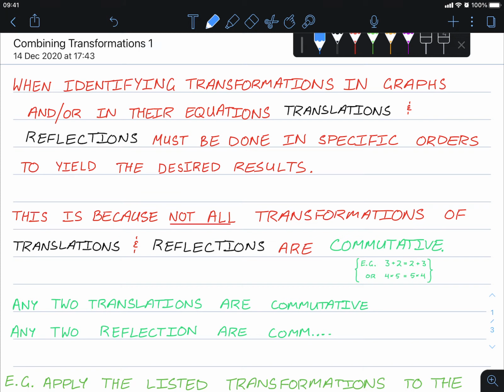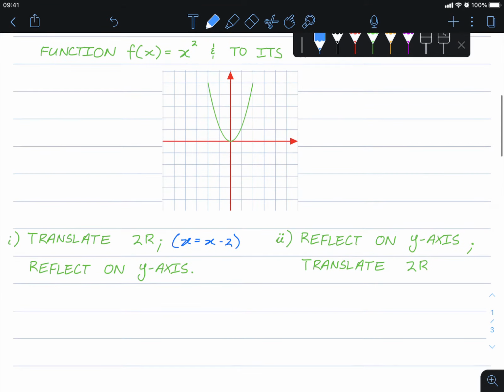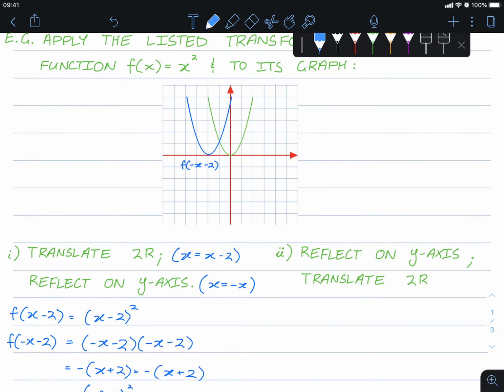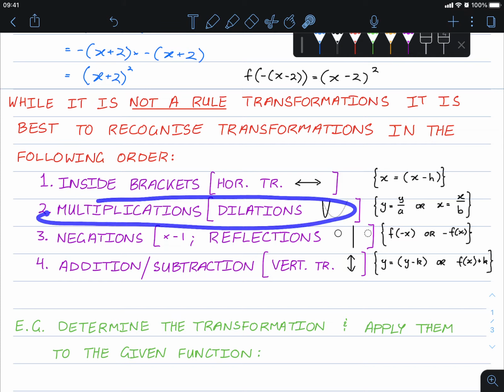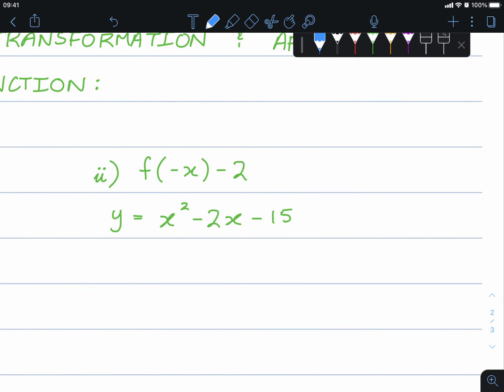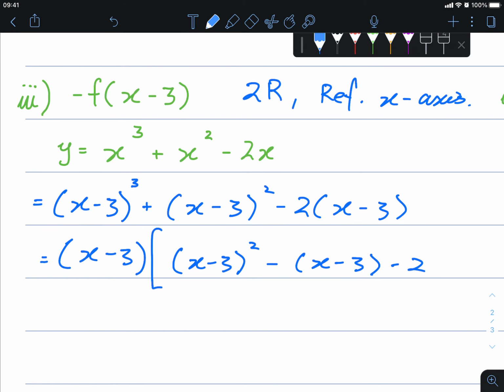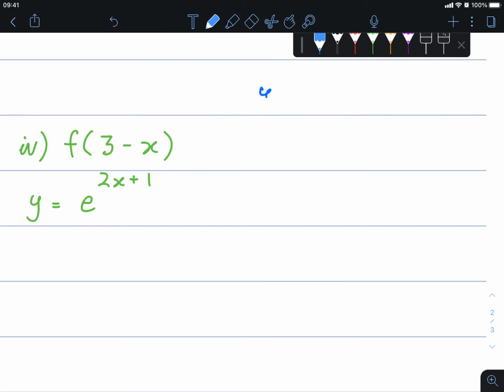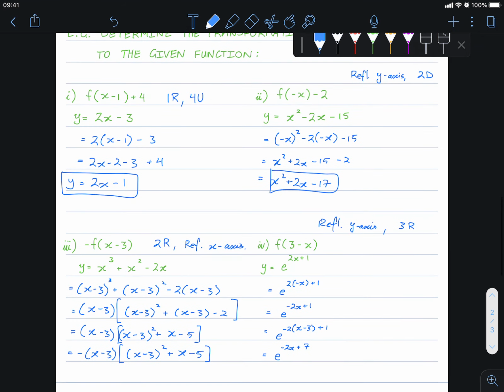Combining Transformations 1